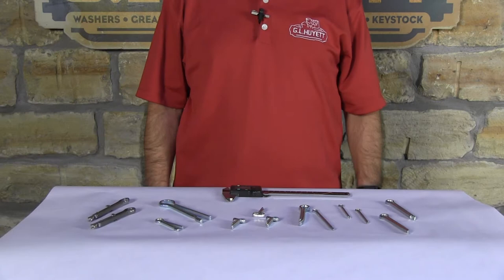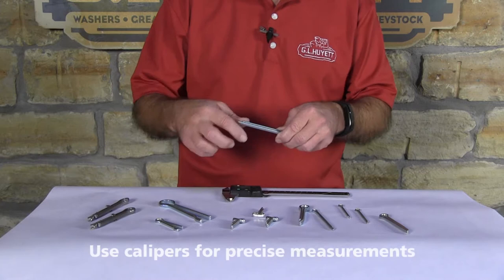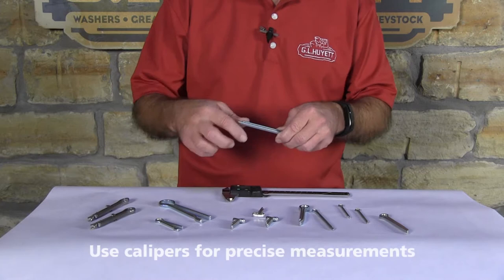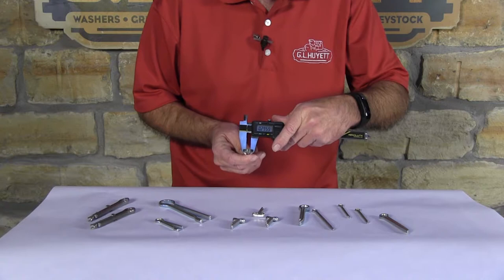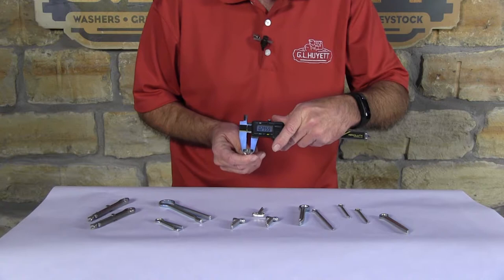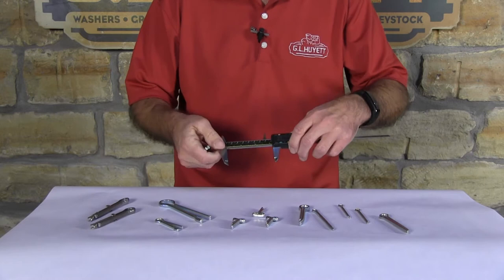How to Measure a Cotter Pin - Huyett.com